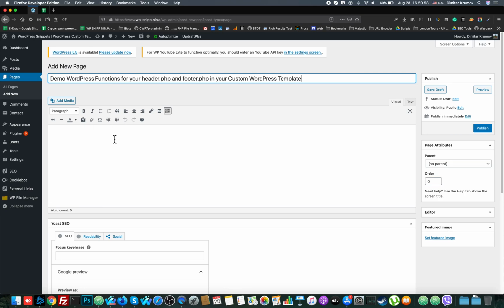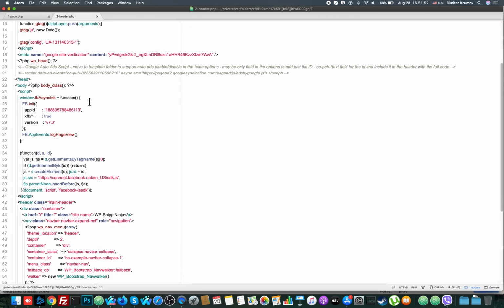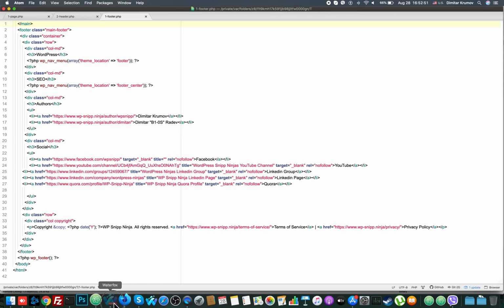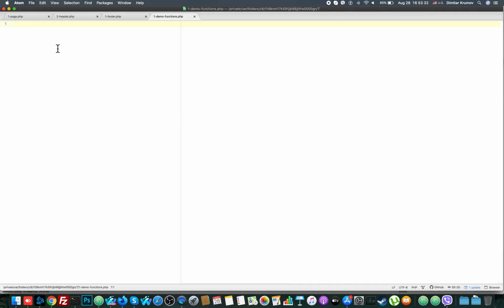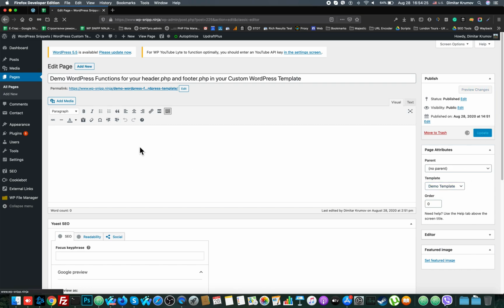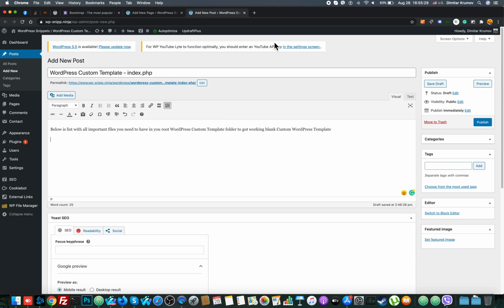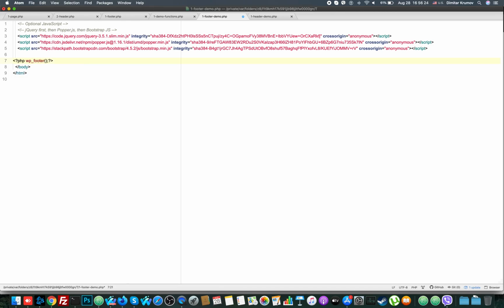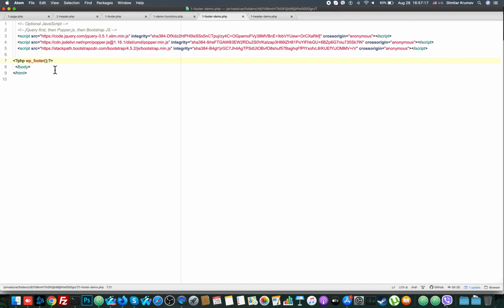The importance of both WordPress Core Functions wp_head and wp_footer | WP Snipp Ninja Tips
Why it is important to have these to small WordPress core functions code snippets in your Custom WordPress Template?

Both core WordPress functions are always necessary and must be included in every custom WordPress Template with one reason.

Your installed WordPress Plugins and WordPress core using these functions to insert crucial elements and pieces of code, scripts, and f#unctions into your document (e.g., scripts, styles, and meta tags).

Always put wp_head() just before the closing head tag of your theme (usually in header.php) and thee wp_head() just before your closing body tag in the footer.php  file.

These 2 important WordPress Functions for your custom WordPress Template you must add in header.php and your footer.php

wp_head();
wp_footer();